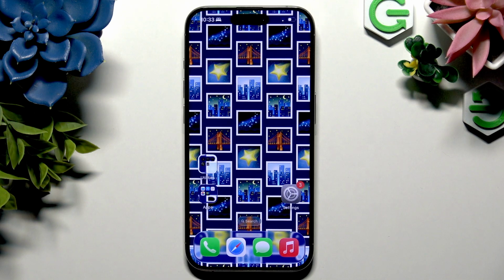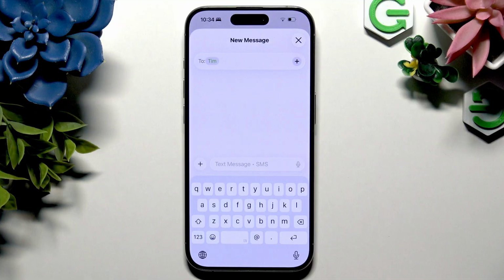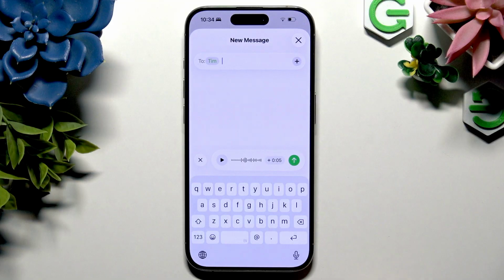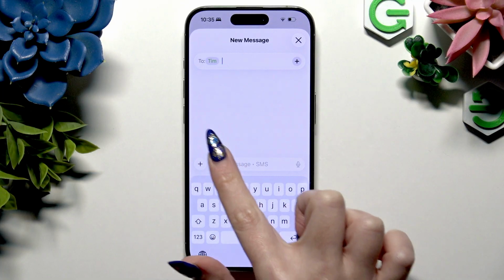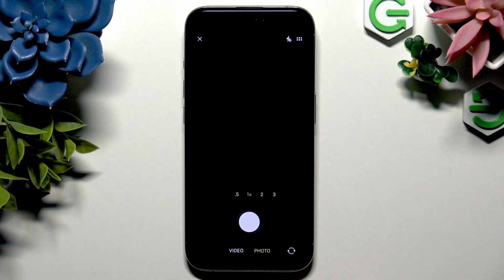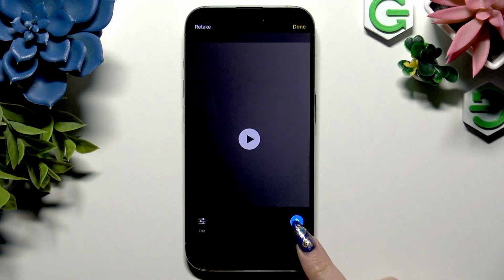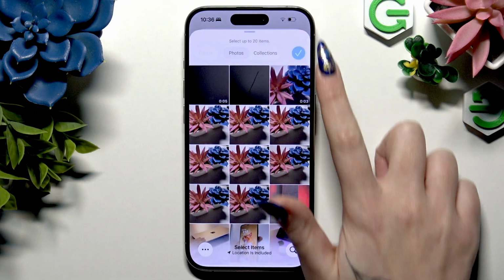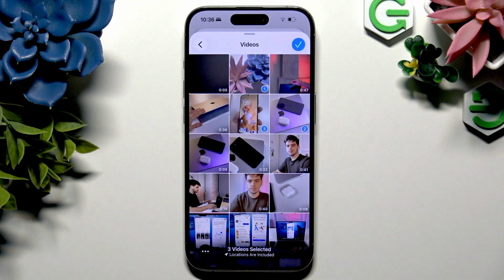APPLE iPhone 15 Pro – How to Add Audio or Video to Text Message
In this video I show how to add audio or a video file to a text message on the APPLE iPhone 15 Pro. You will learn how to record and send a voice message directly inside the Messages app, how to attach a song from Music, how to record a new video with the Camera option, and how to pick and attach an existing video from Photos. Simple step-by-step instructions for faster sharing and clear results on iPhone 15 Pro.

How to add audio to a text message on APPLE iPhone 15 Pro?
How to send a video file in Messages on APPLE iPhone 15 Pro?
How to attach a song or audio file to a text message on APPLE iPhone 15 Pro?

0:00 Intro – What we will do
0:14 Open Messages and select a chat
0:22 Record an audio message using the + then Audio
0:43 Stop, play, extend, send or discard your recording
1:08 Attach an audio file or song via + then Music
1:28 Record a video using + then Camera (switch to Video)
1:54 Retake, edit, send instantly or attach the video
2:09 Attach an existing video from Photos or Collections
2:53 Outro and subscribe request